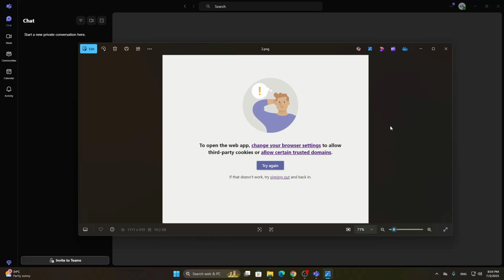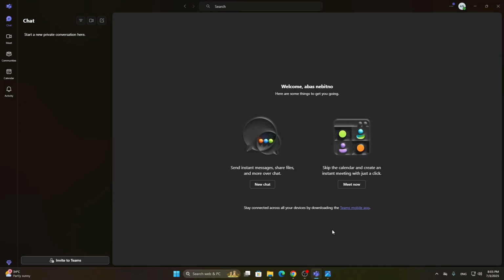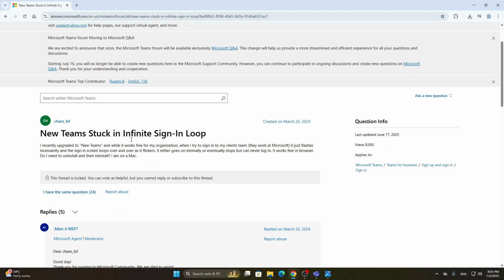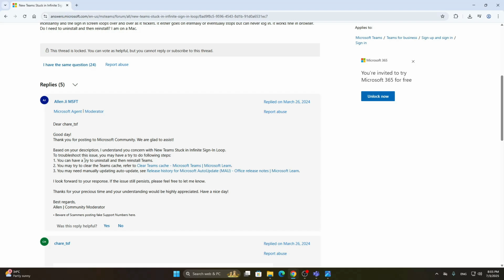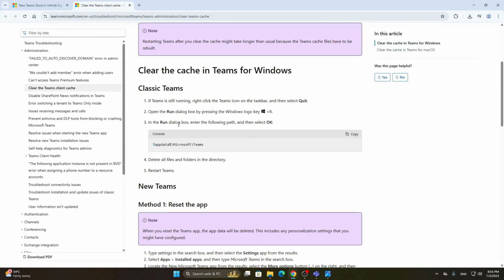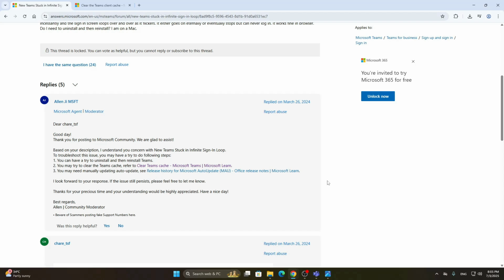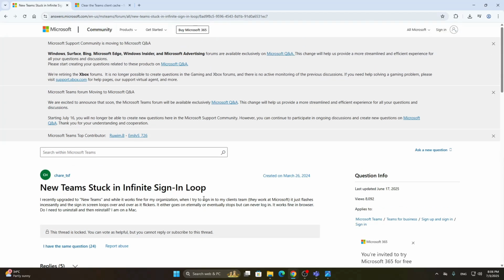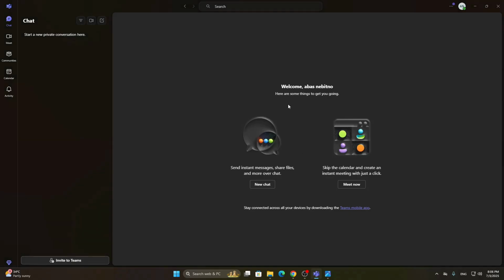How To Fix Teams Stuck In Login Loop In Microsoft Teams 2025! Tutorial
Today we talk about fix teams stuck in login loop,microsoft teams,microsoft teams stuck in login loop,teams web stuck in login loop,microsoft teams stuck in loading,teams stuck in login loop